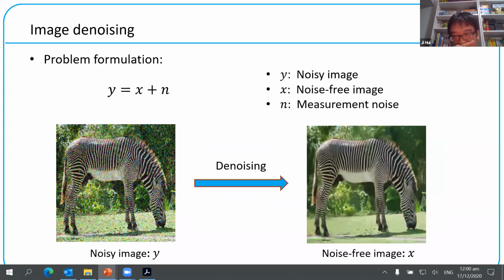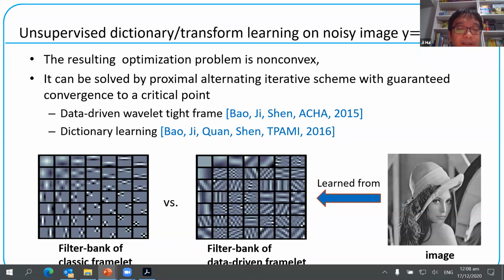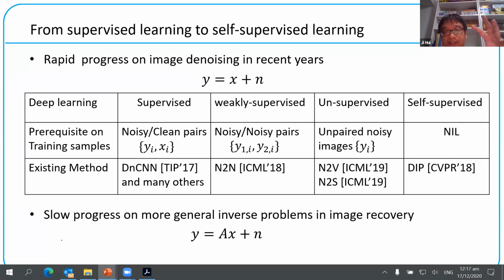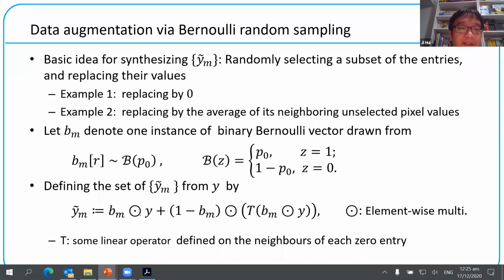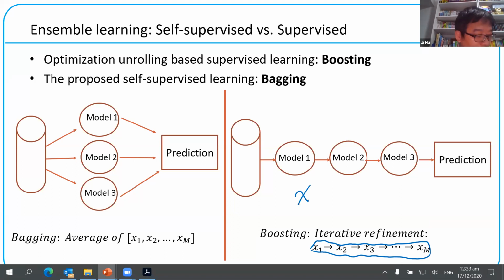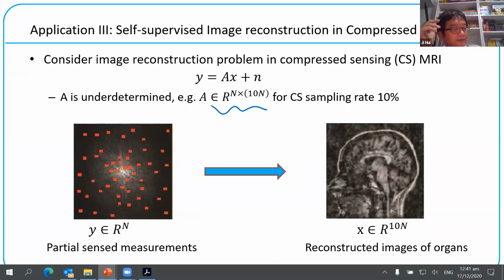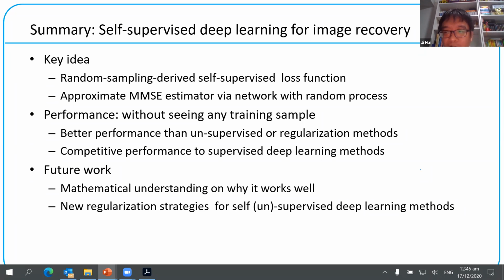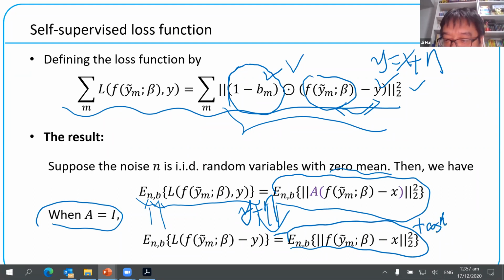session7-2 Ji Hui